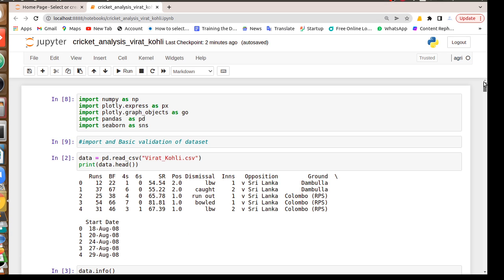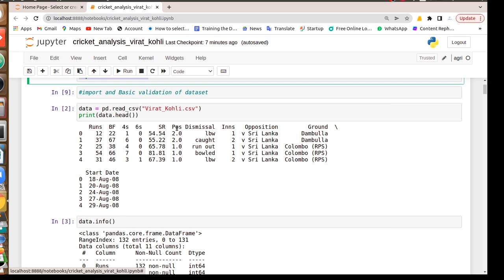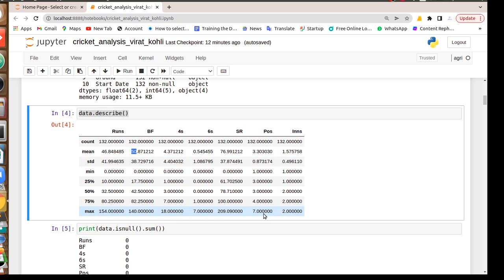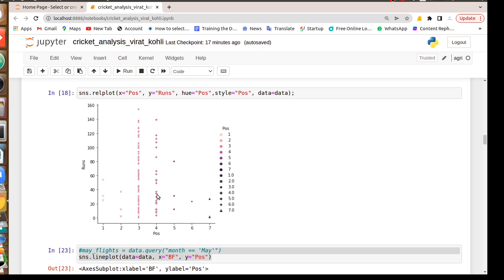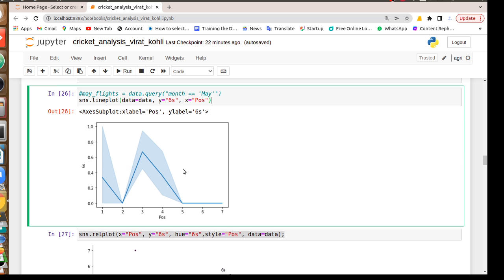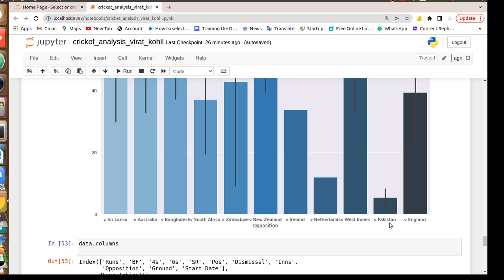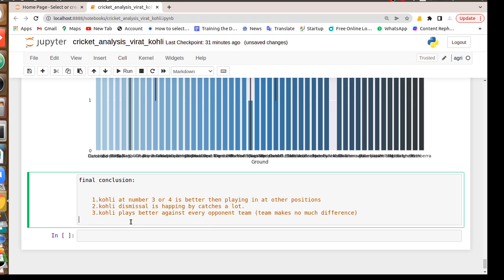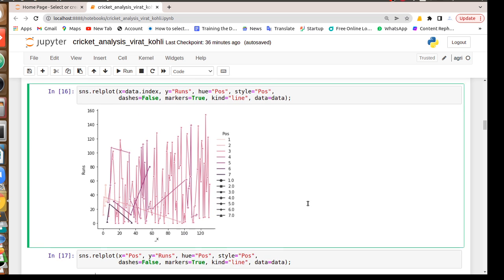Cricket Data Analysis Using Python | Virat Kohli Cricket Data Analysis| Best Way For Sports Analysis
How To Analyse Cricket Data Using Python

1. Introduction

Cricket is a bat-and-ball game played between two teams of eleven players on a field at the centre of which is a 20-metre (22-yard) pitch with a wicket at each end, each comprising two bails balanced on three stumps. The batting side scores runs by striking the ball bowled at the wicket with the bat, while the bowling and fielding side tries to prevent this and dismiss each player.

Reverse engineering an opponent’s game plan can give your team the edge it needs to win. By using data analytics, cricket teams can better understand player and team performance, assess match conditions, and make more informed decisions.

Cricket data can be very complex, with many variables to consider. But with the right tools, anyone can learn to analyse cricket data. Python is a programming language that is well suited for cricket data analysis. There are many different ways to analyse cricket data.

The cricket data analysis process:

1. Collecting cricket data: You can collect cricket data from a variety of sources, including official websites, scorecards, and play-by-play accounts.

2. Cleaning cricket data: Once you have collected your data, you will need to clean it to remove any errors or inconsistencies.

3. Exploring cricket data: Once your data is clean, you can start exploring it to look for patterns and insights.

4. Analyzing cricket data: Once you have explored your data, you can start analyzing it to answer specific questions or test hypotheses.

5. Reporting on cricket data: Once you have analyzed your data, you will need to communicate your findings to others in a clear and concise manner.